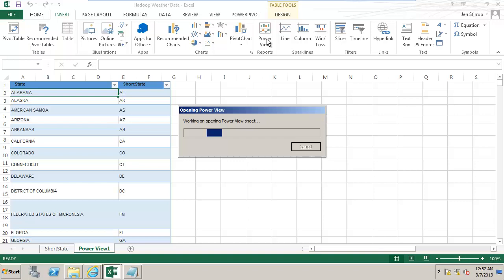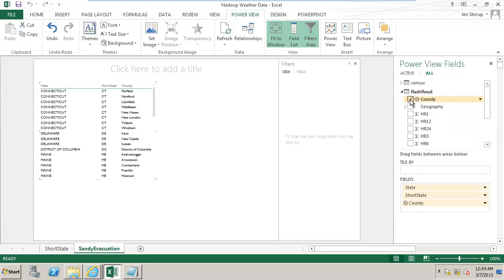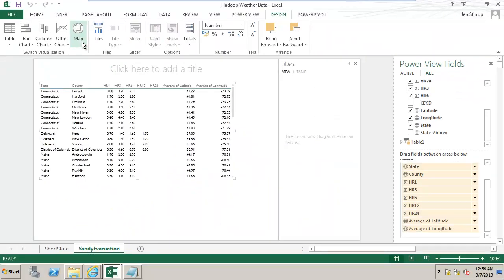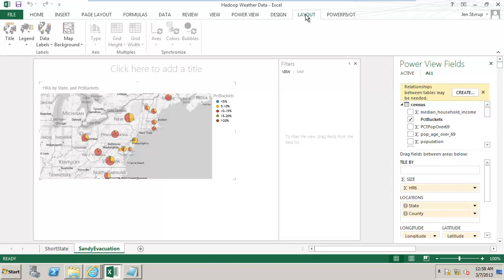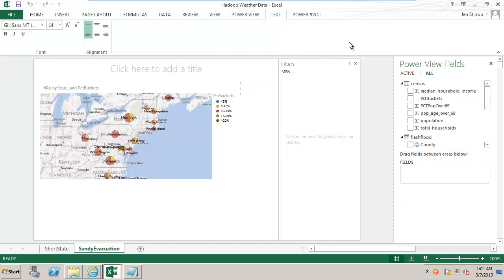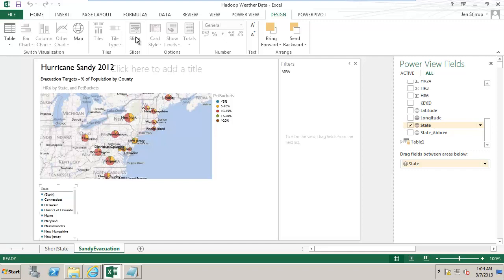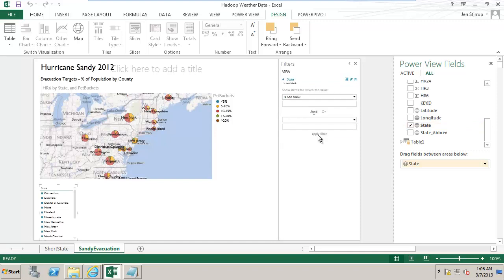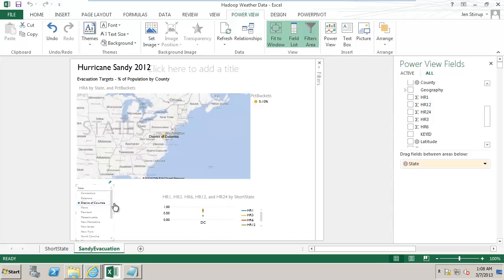Chapter 7 Big Data visualisation using Hadoop data and Power View